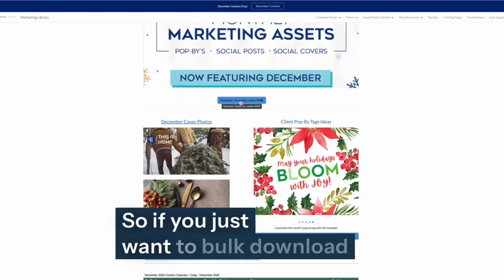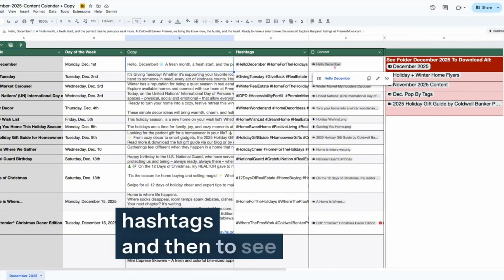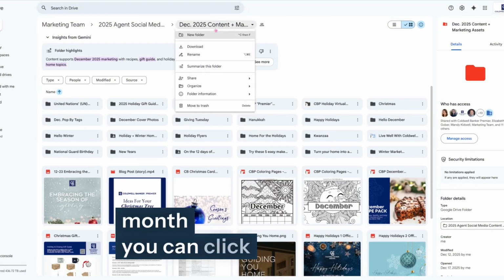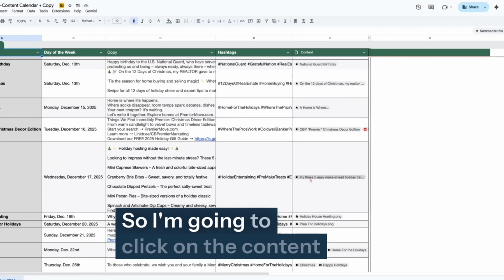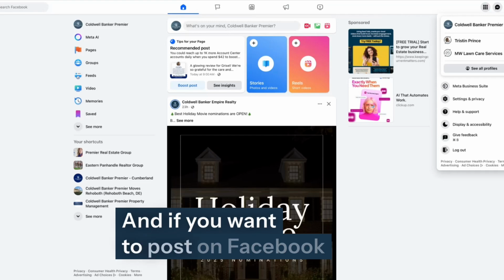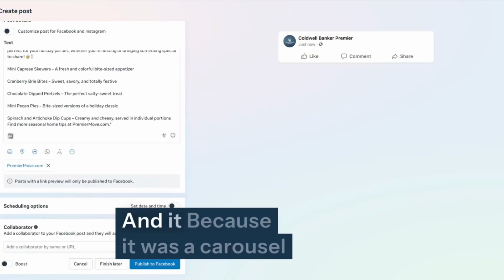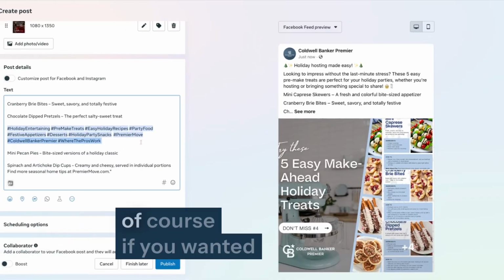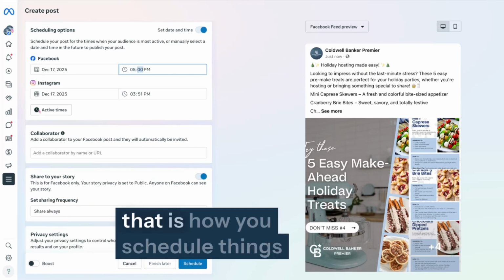How To Use Content Calendars Via Social Marketing Library 🗓️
If you’ve ever said “I don’t know what to post,” this video is for you.

We walk through how to access and utilize a social media content calendar demonstrating how to download monthly content, pick specific dates, copy captions, and schedule posts directly on Meta Business Suite for platforms like Facebook and Instagram.

Important: you must be logged into your PremierMove.com Gmail account to access the marketing social content library.